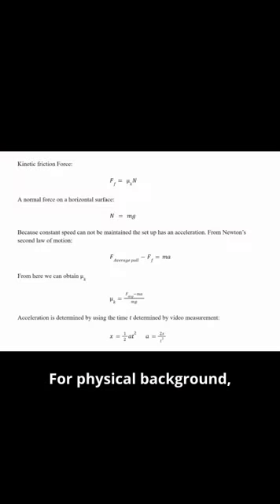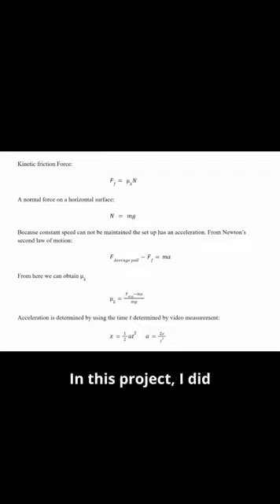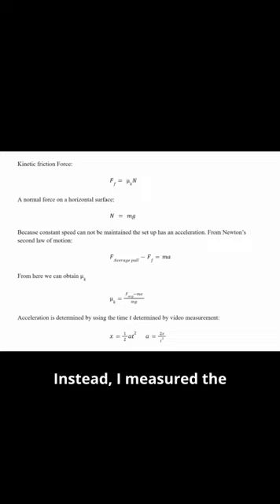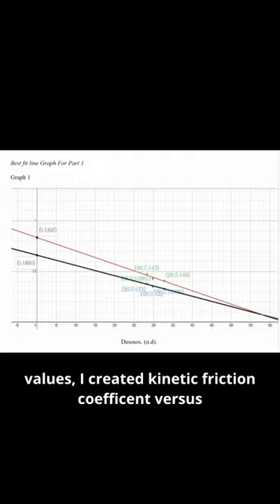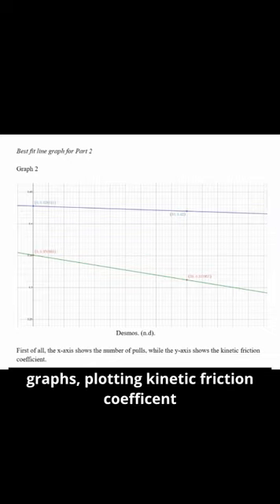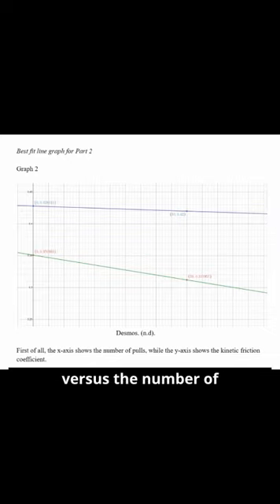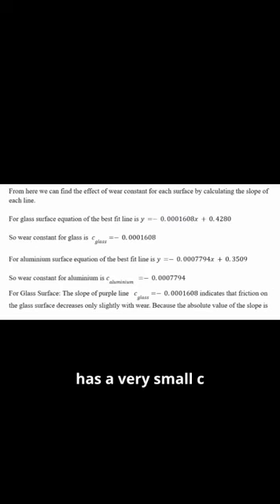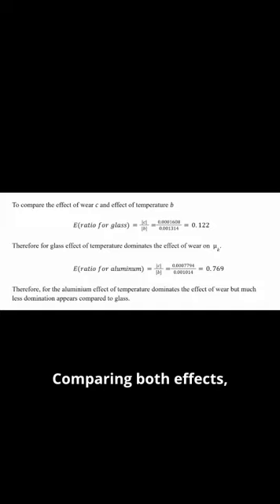Mahmut Kağan Akkuş physics lab project